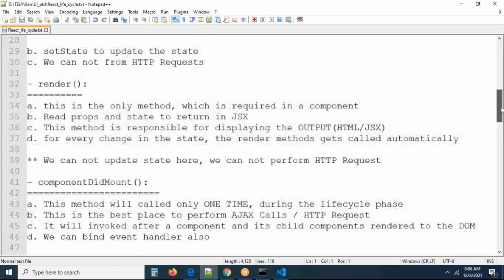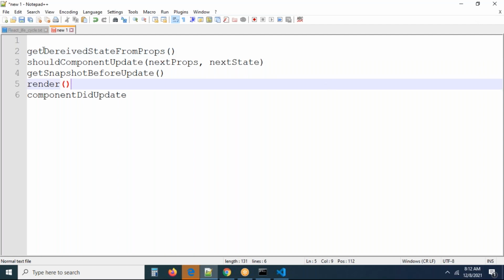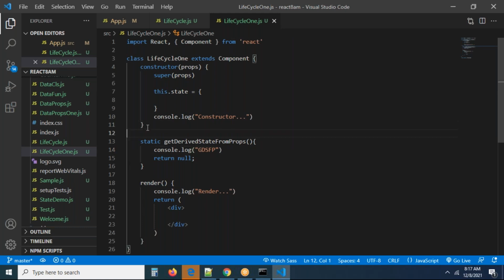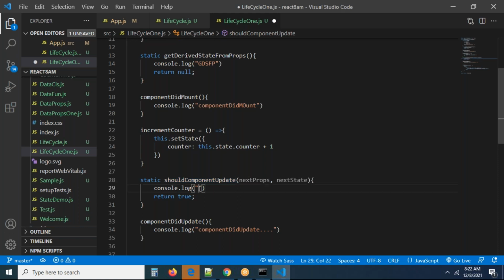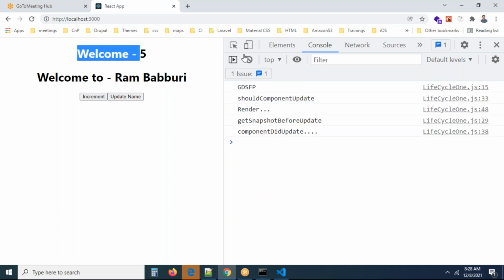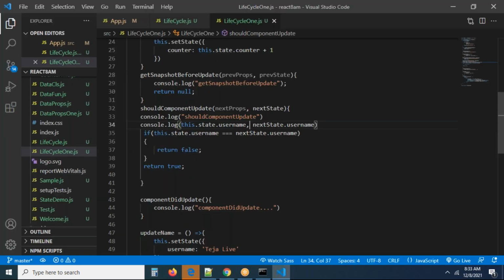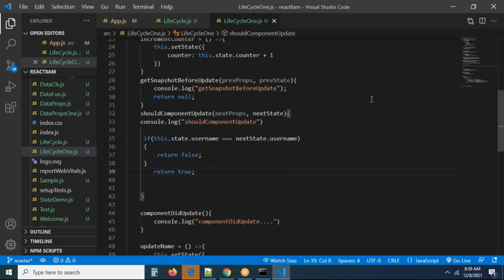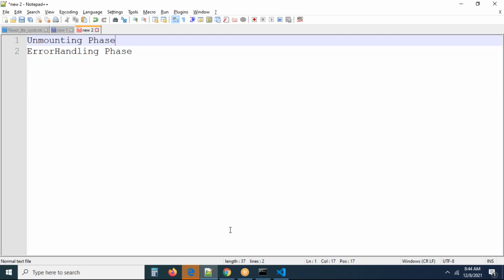Ui Tutorial for Beginners 80 | By Teja Live Tracks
In this React JS tutorial in Telugu, we will be learning how to create a simple application using React.